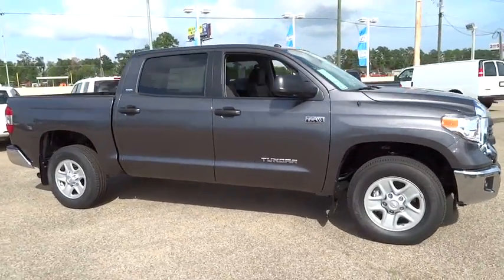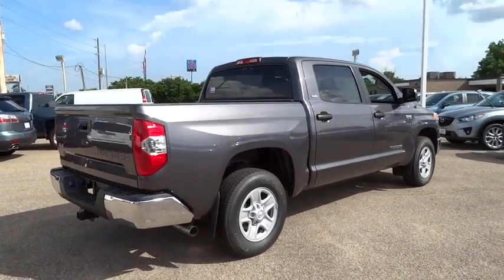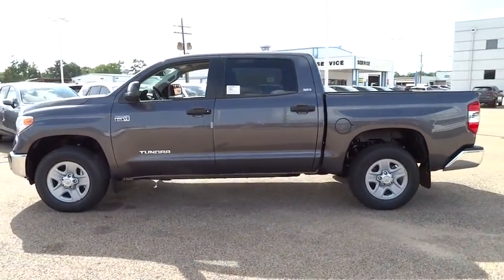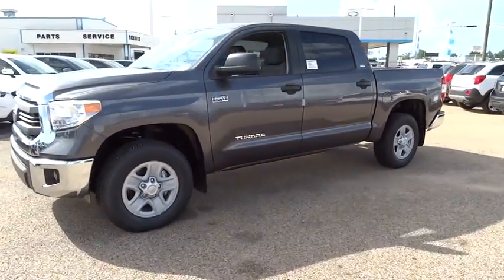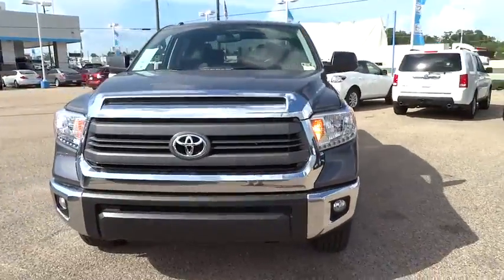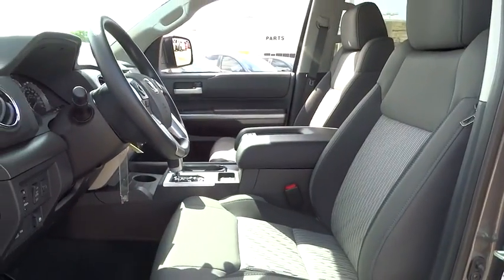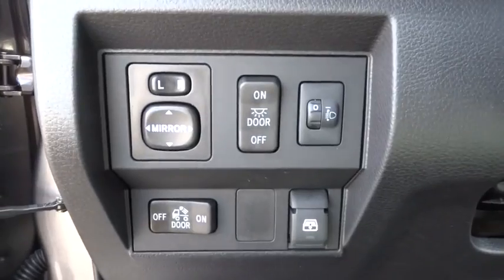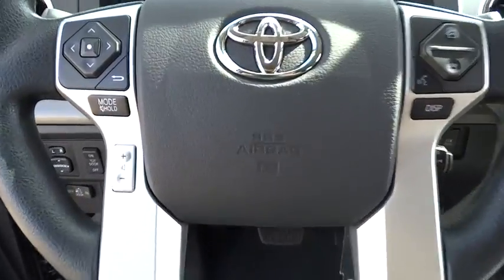2014 Toyota Tundra 4WD Truck Conroe, The Woodlands, Spring, Tomball, Houston 394430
2014 Toyota Tundra 4WD Truck SR5 UPGRADE PKG - Stock#: 394430 - VIN#: 5TFDW5F13EX394430

Gullo Toyota
500 I-45 South

SR5 UPGRADE PACKAGE  -inc: urethane tilt/telescopic 4-spoke steering wheel  front console box w/3 cupholders and replaces standard equipment column shifter w/center console urethane gated shift lever  HomeLink Universal Transceiver  Compass  Auto-Dimming Rearview Mirror  Anti-Theft Immobilizer w/Alarm  Front Bucket Seats  8-way power adjustable driver's seat w/power lumbar support and 4-way manual adjustable front passenger seat,Four Wheel Drive,Tow Hitch,Power Steering,ABS,4-Wheel Disc Brakes,Brake Assist,Locking/Limited Slip Differential,Steel Wheels,Tires - Front All-Season,Tires - Rear All-Season,Conventional Spare Tire,Tow Hooks,Heated Mirrors,Power Mirror(s),Rear Defrost,Intermittent Wipers,Variable Speed Intermittent Wipers,Privacy Glass,Power Door Locks,Daytime Running Lights,Automatic Headlights,Fog Lamps,AM/FM Stereo,CD Player,Satellite Radio,MP3 Player,Auxiliary Audio Input,HD Radio,Bluetooth Connection,Split Bench Seat,Cloth Seats,Pass-Through Rear Seat,Rear Bench Seat,Adjustable Steering Wheel,Power Windows,Keyless Entry,Cruise Control,A/C,Driver Vanity Mirror,Passenger Vanity Mirror,Engine Immobilizer,Traction Control,Stability Control,Front Side Air Bag,Tire Pressure Monitor,Driver Air Bag,Passenger Air Bag,Passenger Air Bag Sensor,Front Head Air Bag,Rear Head Air Bag,Child Safety Locks,Back-Up Camera